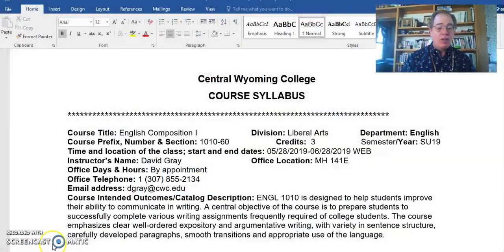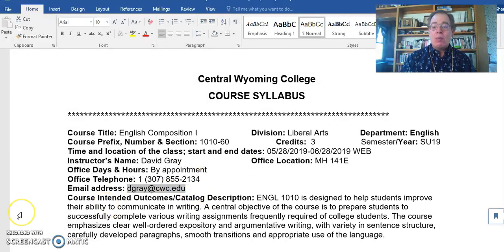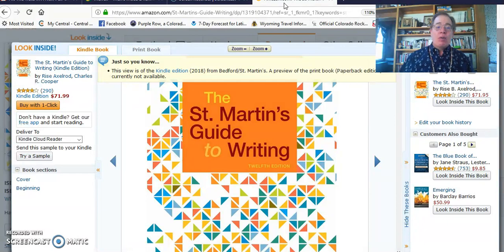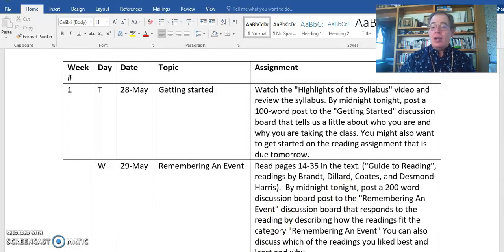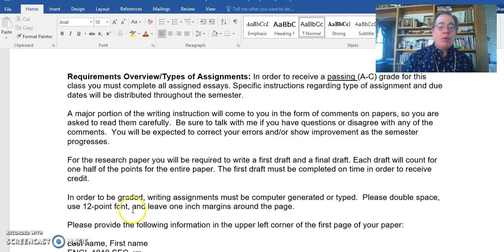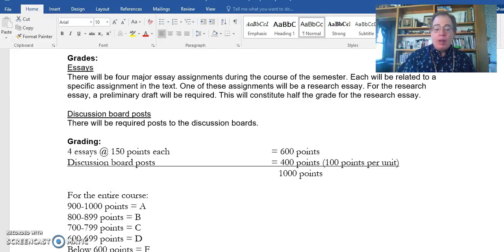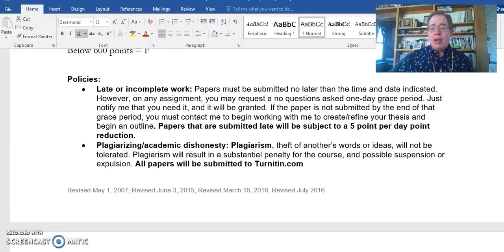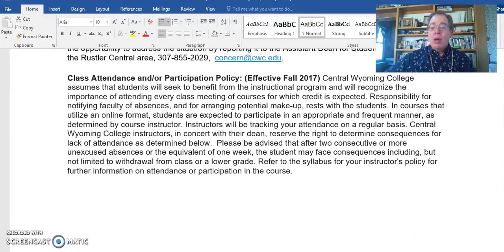English 1010 Summer 2019 Syllabus highlights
A short video giving the highlights of the syllabus for my Summer 2019 English 1010 class